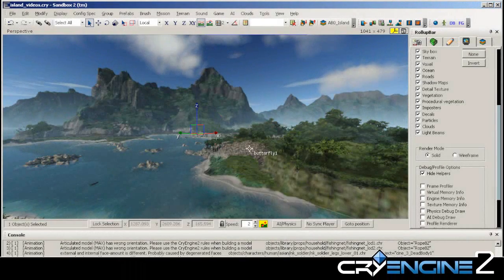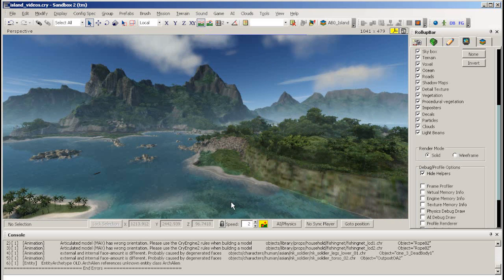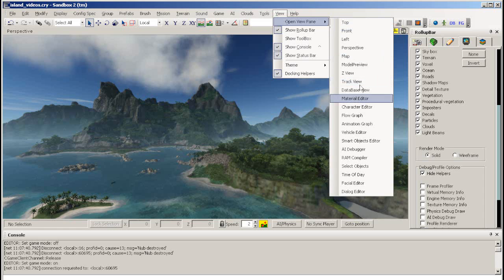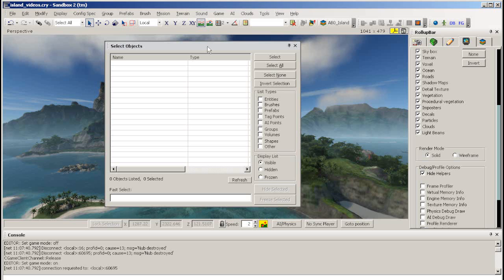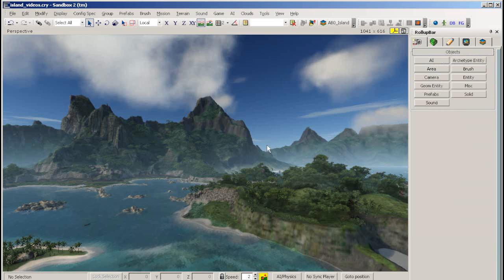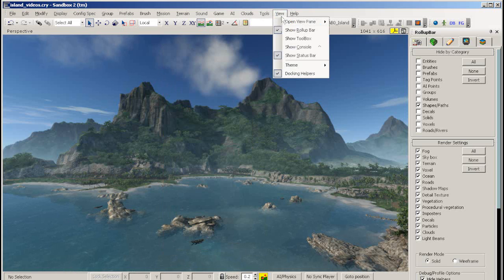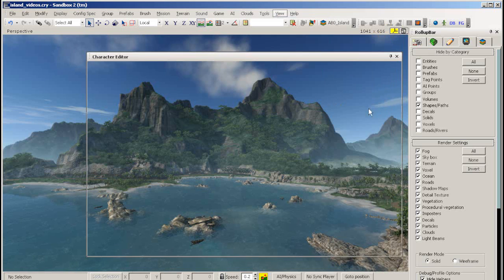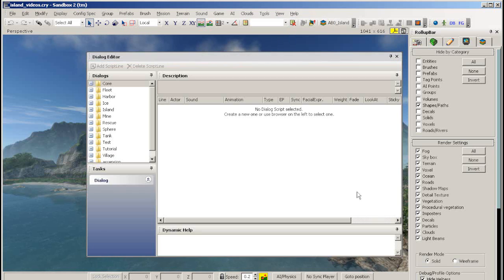Sandbox2 Level Cookbook: Interface Overview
This tutorial explains the interface of the Sandbox2 Editor